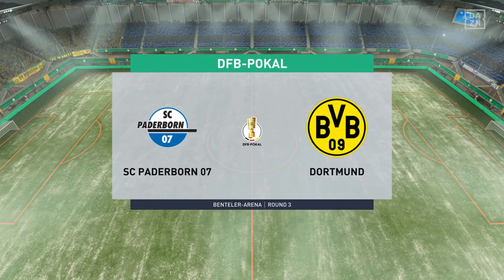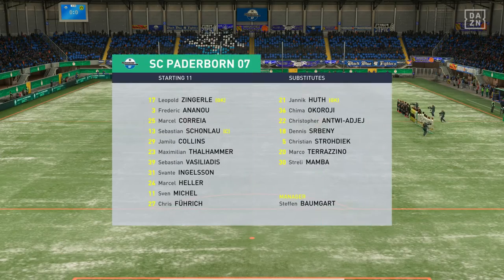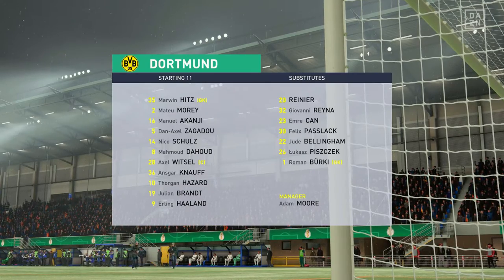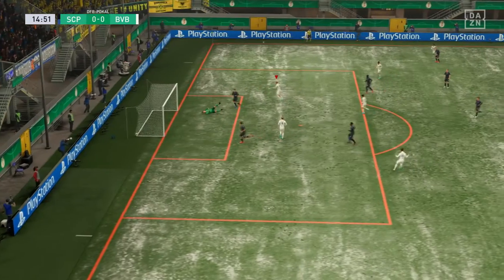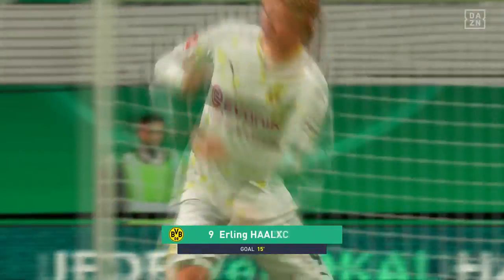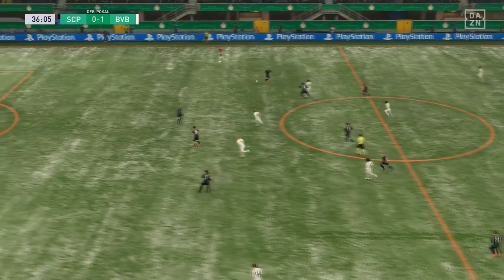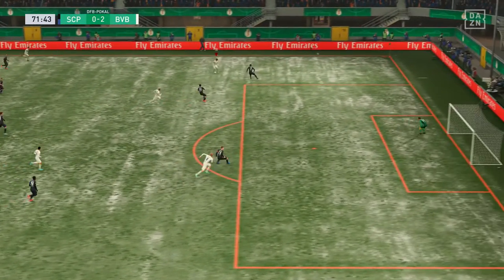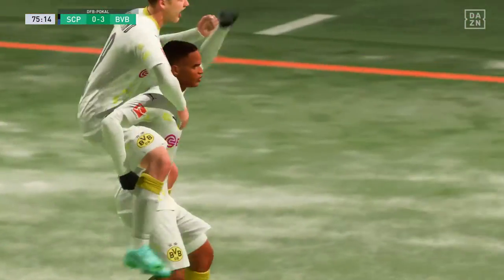FIFA 21 | SC Paderborn 0 - 3 Borussia Dortmund | DFB-Pokal Round of 16 20/21